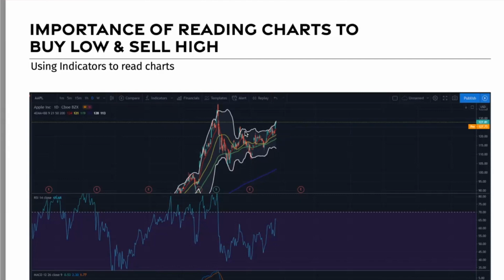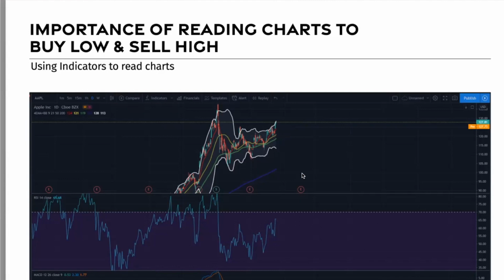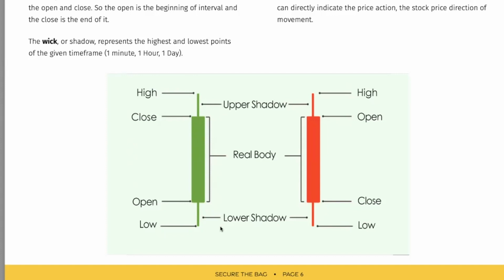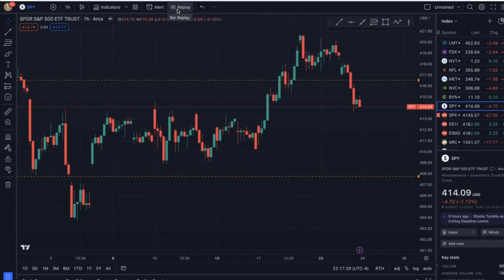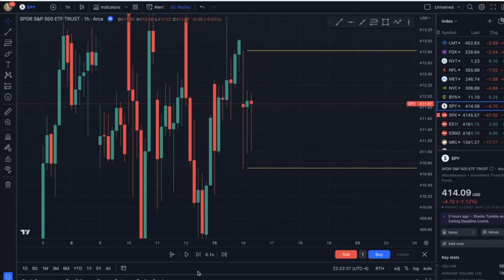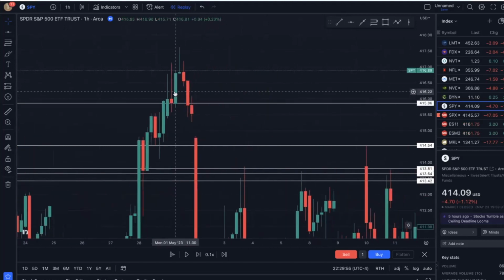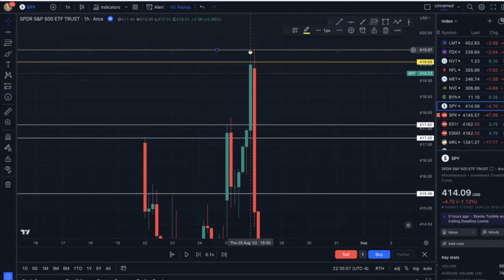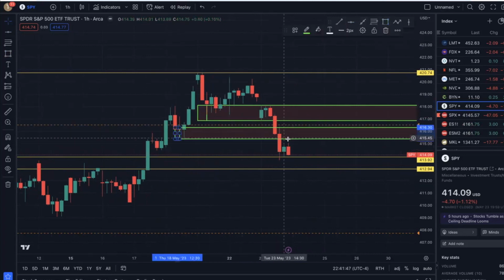Episode 2: Unlocking the Secrets of Candle Sticks - Beginner Trading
Link To Download The STB Ebook Is In The Discord Group Here...

If You Are Looking To Level Up You Trading Or Investing Skills, Want A Like minded Trading Community Or Are You Just Looking For Some Good Stock Alerts From 6-7 Figure Traders, Entrepreneurs & Investors?

Either Way The STB Community Discord Is For You.